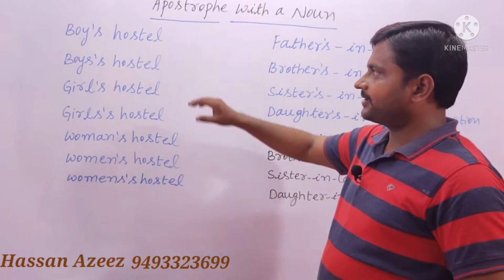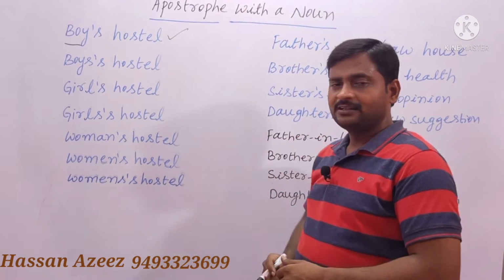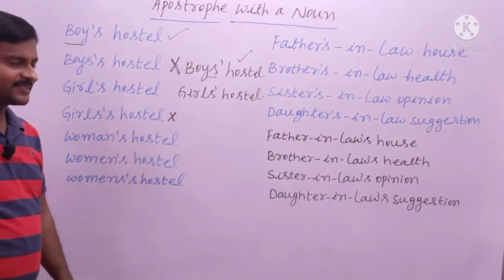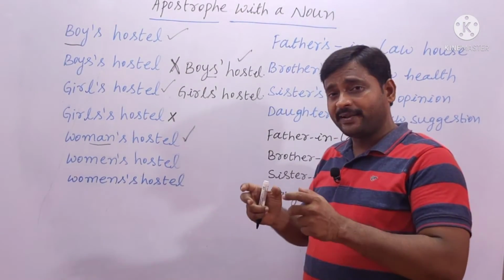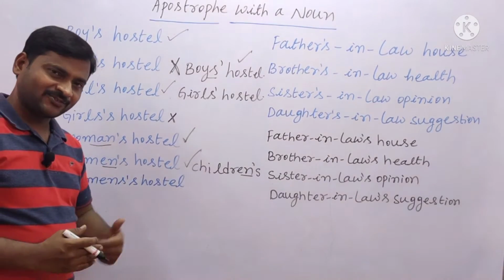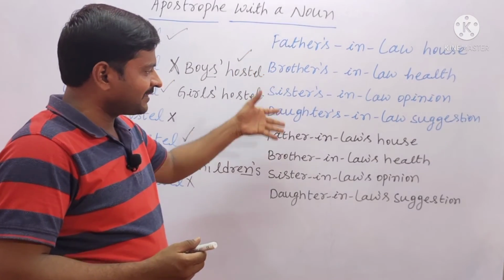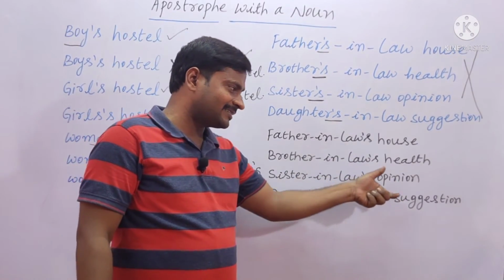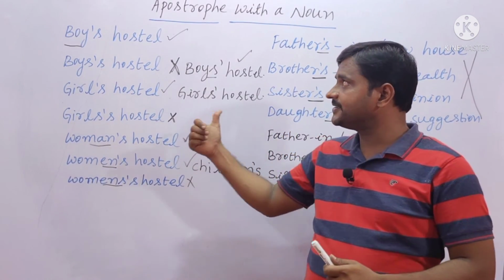Noun - IX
Noun indicates the name of a person place and thing. It has the multiple usages in English language. It is meant for the  basic level and advance level. It is encouraged the skills of listening speaking reading writing. It is very effective to use at the academics and skill oriented. In this video, you get to know how to use it in the phrase and sentence. It is told how to start your writing and reading. It is more effective to convey the situational and exact meaning.